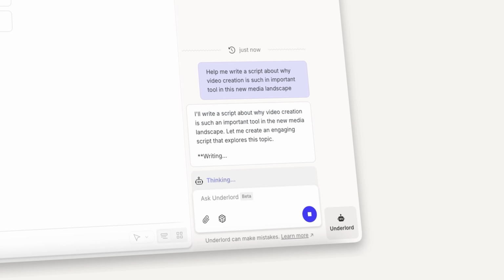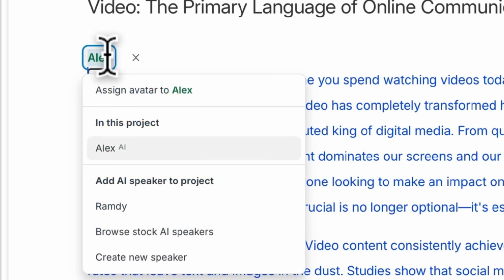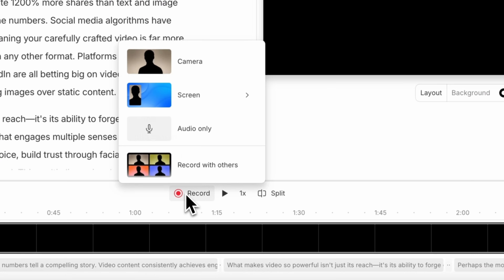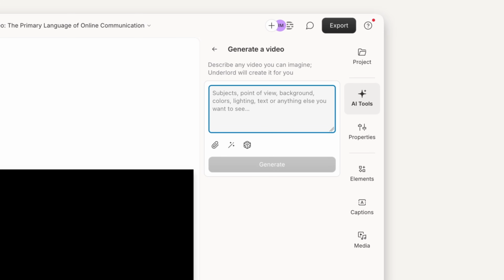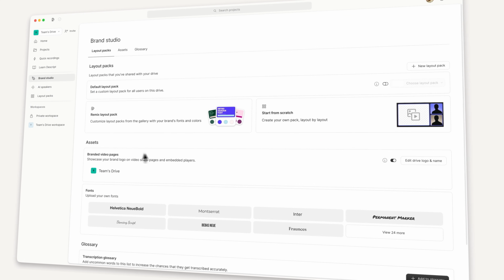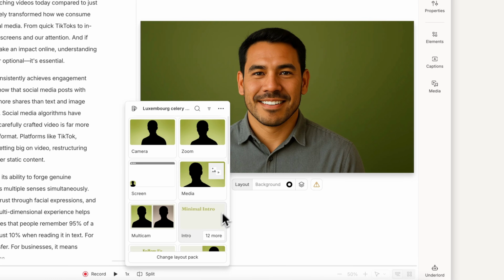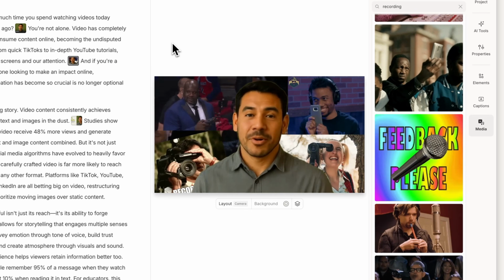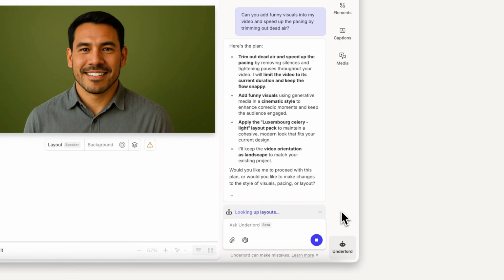How to Make High-Quality Faceless YouTube Videos (Fast & Easy with Descript)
Creating faceless YouTube videos has never been easier — but making good ones? That’s the hard part. In this video, we’ll show you how to use Descript’s AI-powered tools to create professional, faceless content without ever touching a camera.

You’ll learn how to:
✅ Write a solid script using Underlord
✅ Add voiceover with AI speakers — or even create your own custom voice
✅ Design engaging visuals with avatars, B-roll, or screen recordings
✅ Use layout packs and Brand Studio for polished, on-brand production
✅ Tighten pacing, clean up edits, and add music or sound design
✅ Automate the process when you’re short on time

By the end, you’ll know how to make YouTube videos that look and sound great — no filming necessary.

🕒 Timestamps
00:00 — Why most faceless videos fail
00:09 — Start with a script (Underlord or your own)
00:22 — Add voice with AI speakers or custom voice
00:36 — Choose your visuals: avatars, B-roll, or screen recordings
00:54 — Add polish with layout packs and Brand Studio
01:18 — Clean up pacing and timing in the timeline
01:36 — Add music and sound design
02:00 — Final result: faceless video, no filming needed